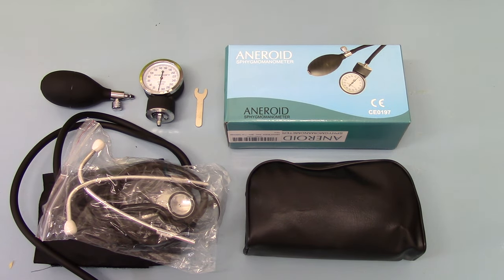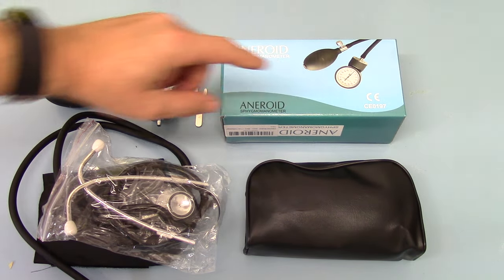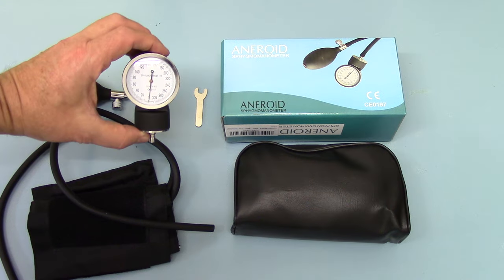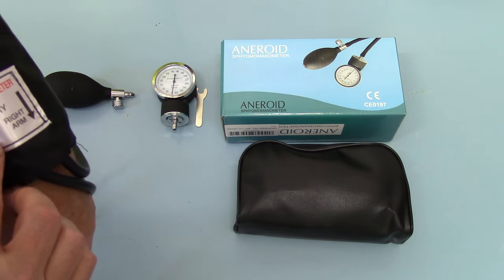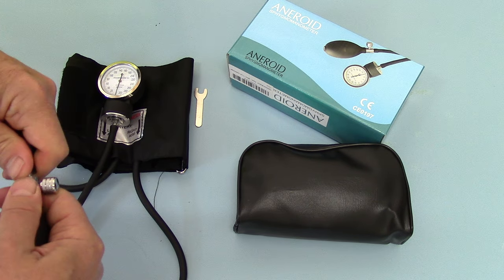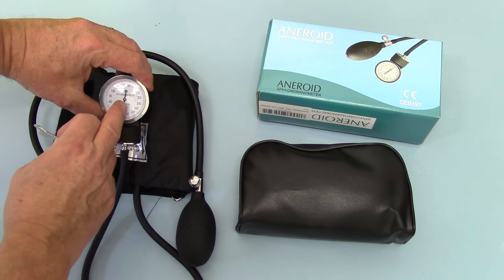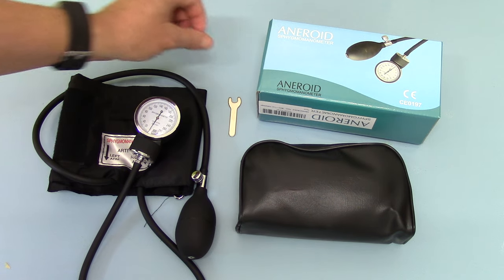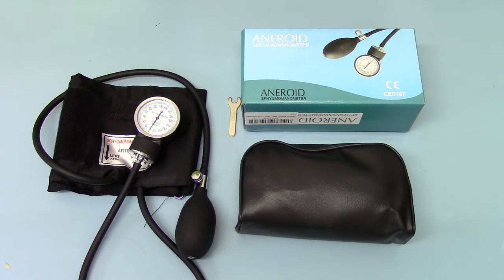Valuemed Aneroid Sphygmomanometer & Stethoscope set demo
Product demo of the valuemed aneroid sphygmomanometer and stethoscope set available